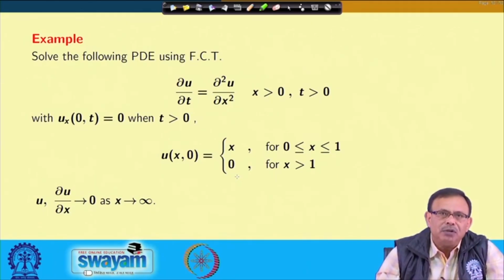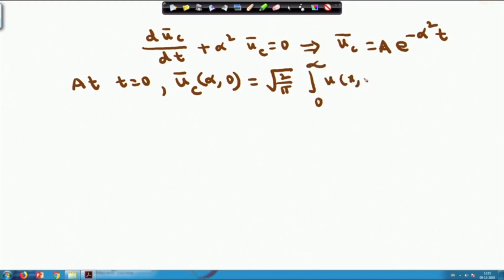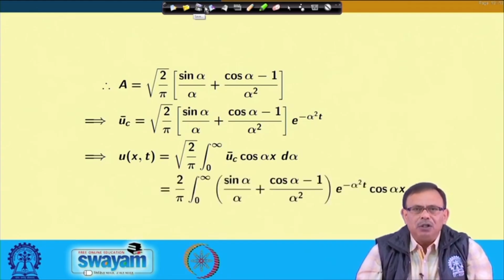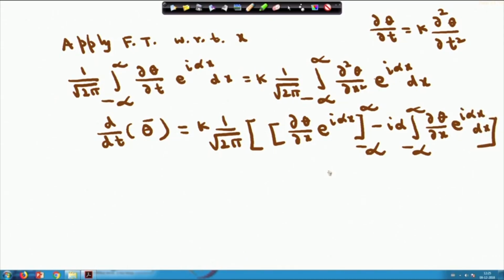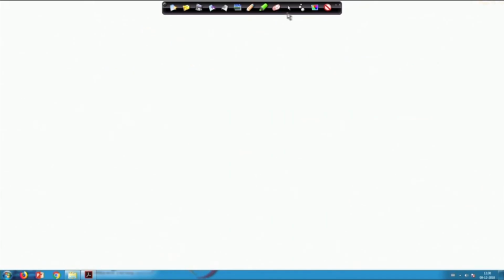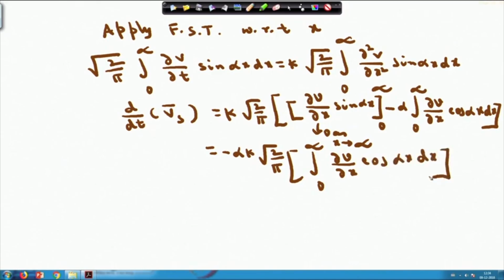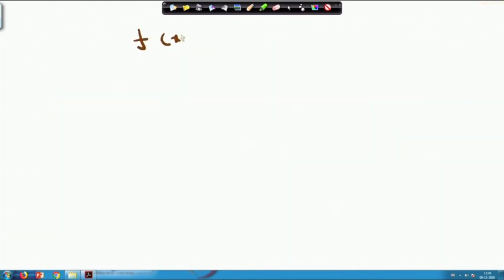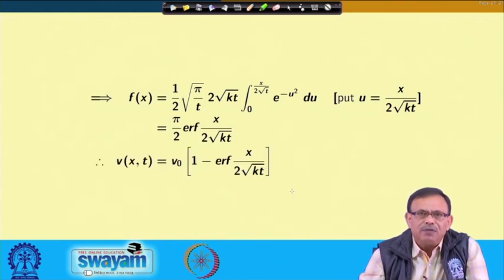Solution of Partial Differential Equations using Fourier Transform - I